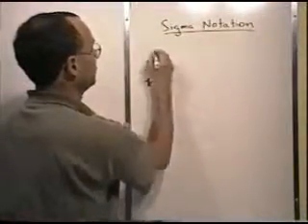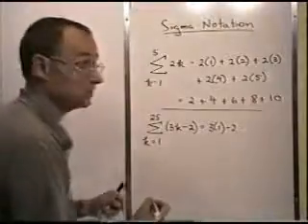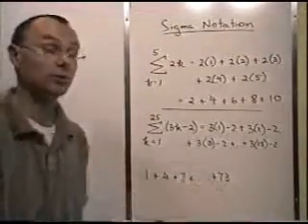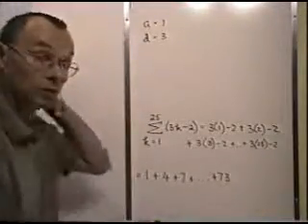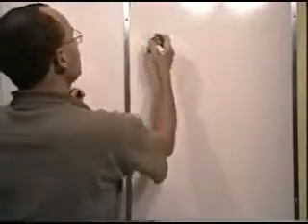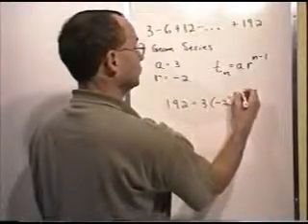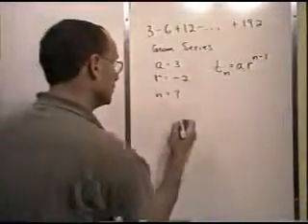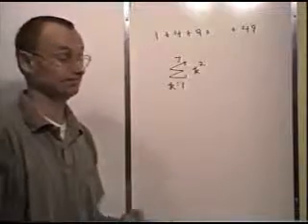BCLN - PCM12 - Sigma Notations